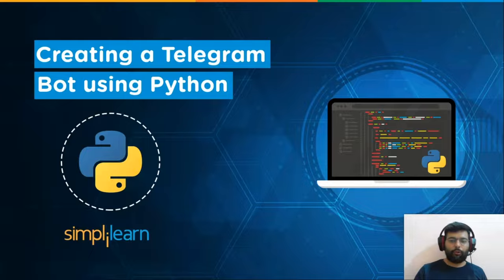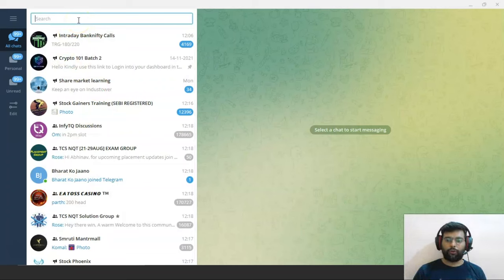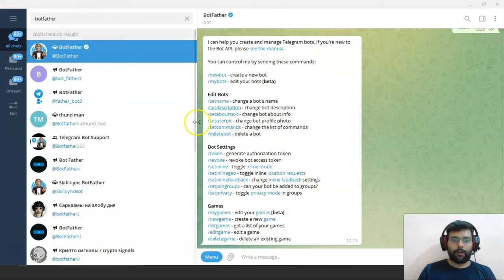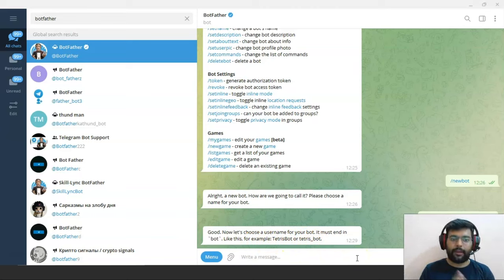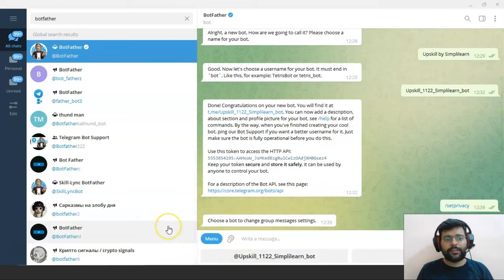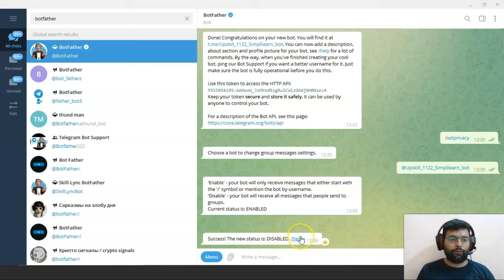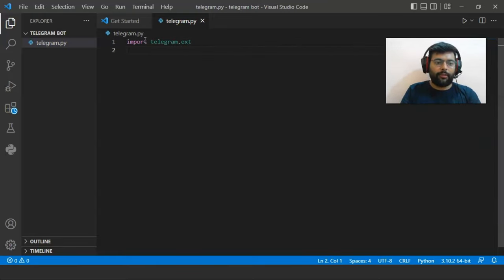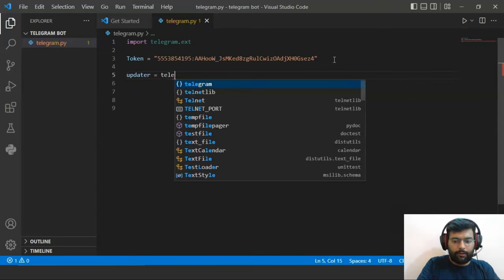How To Create A Telegram Bot Using Python? | Telegram Bot In Python Tutorial | Simplilearn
This tutorial on Creating your Telegram Bot using Python is the guide to the introduction to python-telegram-bot module and how to operate botfather to create a telegram bot. This tutorial will give you an idea of how bots are used in your daily lives.

How To Create A Telegram Bot Using Python?
👉00:00 Introduction
👉00:47 Usage of Bots
👉01:43 Creation of Telegram bot using Python

✅ Uses of telegram bots
- Get customized notifications and news. A bot can act as a smart newspaper, sending relevant content to its subscribers as soon as it's published.
- Accept payments. A bot can offer paid services or work as a virtual storefront
- Create custom tools. A bot may provide you with alerts, weather forecasts, translations, formatting or other services.
- Build social services. A bot could connect people looking for conversation partners based on common interests or proximity.

➡️About AI & Machine Learning Bootcamp
The AI and Machine Learning Bootcamp provides Caltech CTME's academic prowess to help you accelerate your data science career. Statistics, Python, Machine Learning, Deep Learning, Natural Language Processing, and Supervised Learning are all included in this AI and Machine Learning Bootcamp.

✅Key Features
- Earn up to 22 CEUs from Caltech CTME
- Earn a bootcamp certificate from Caltech CTME
- Industry-relevant Capstone projects in 3 domains
- 25+ hands-on projects across industry verticals with integrated labs

✅Skills Required
- Statistics
- Python
- Supervised Learning
- Unsupervised Learning
- Recommendation Systems
- NLP
- Neural Networks
- GANs
- Deep Learning